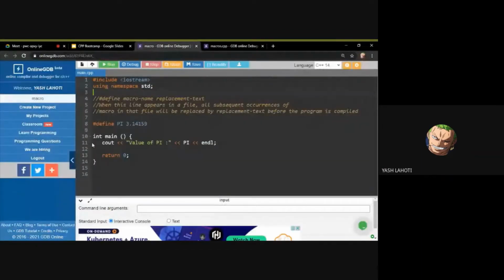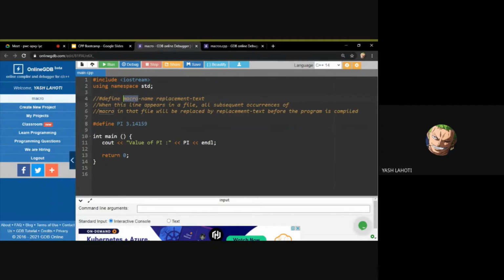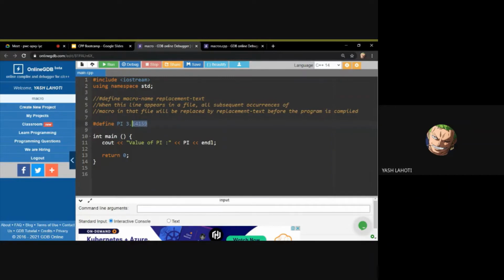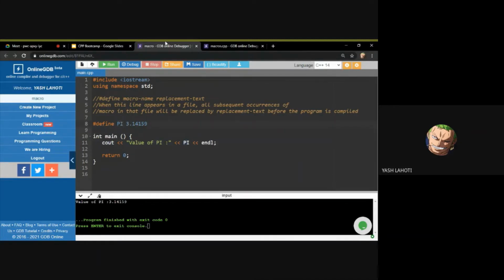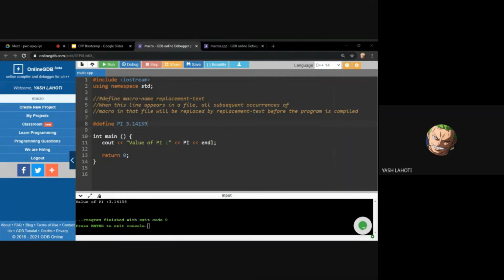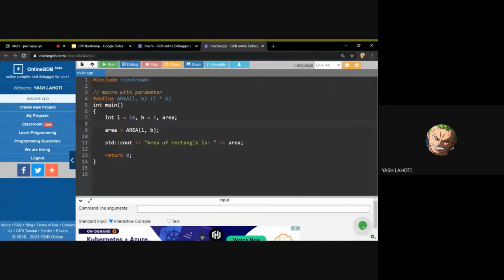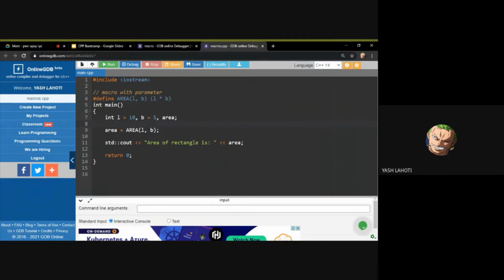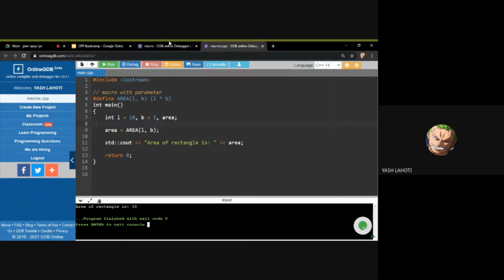5.2. Macros | C++ Bootcamp | Day 5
In this video, we'll be briefly covering the macros in C++.

About C++ Bootcamp:
C++ Bootcamp was organized by the DSC VIT Pune in March 2021. We covered topics right from the basics to advanced C++. Our audience ranged from beginners who were new to programming to experienced C++ developers wanting to expand their knowledge about the language.

Follow us on the below links to get updates about future workshops.